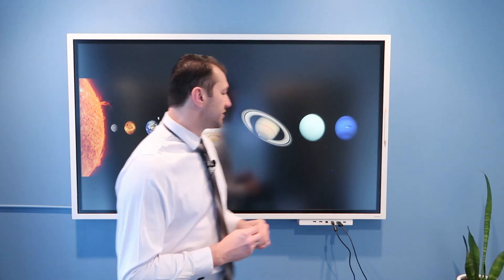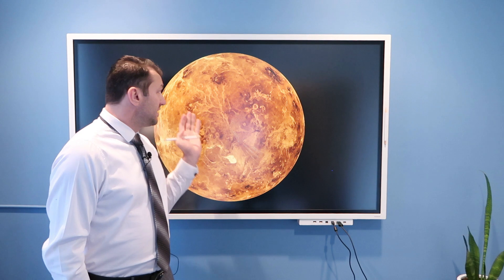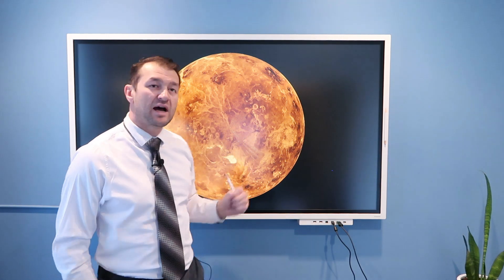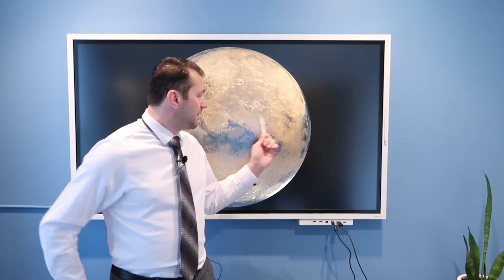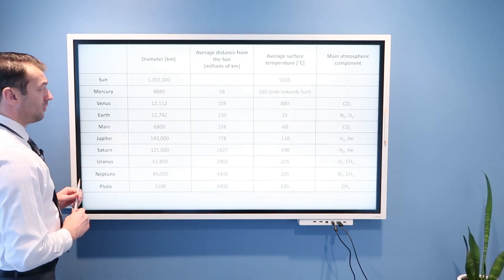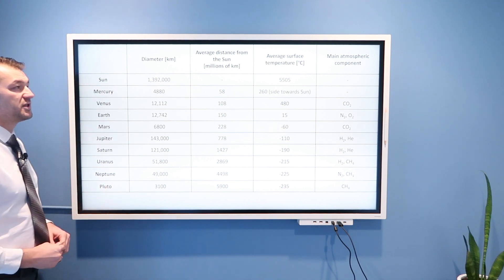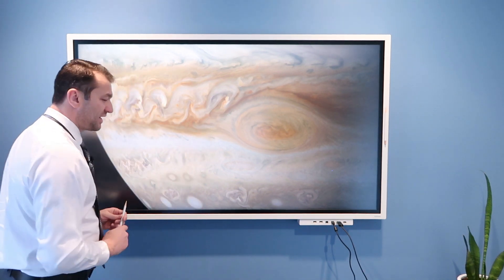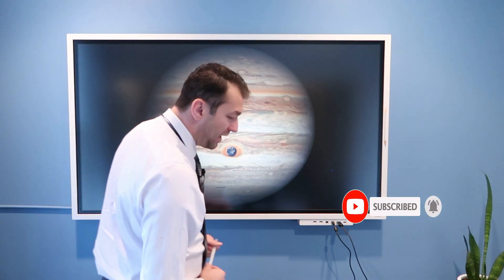Atmospheres of Other Planets I FWC CI.4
In this video on the fundamentals of weather and climate, we examine the atmosphere and weather of other planets in our solar system.

This video follows Chapter I (“Atmosphere”) of Fundamentals of Weather and Climate and is Lecture 4 in this series.